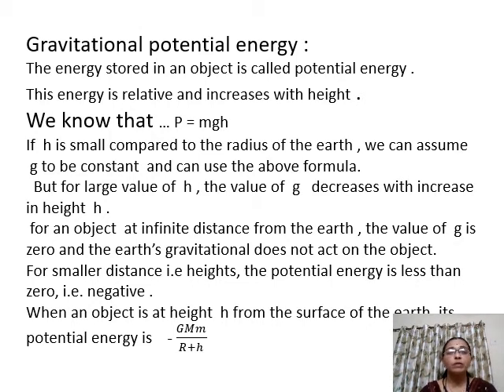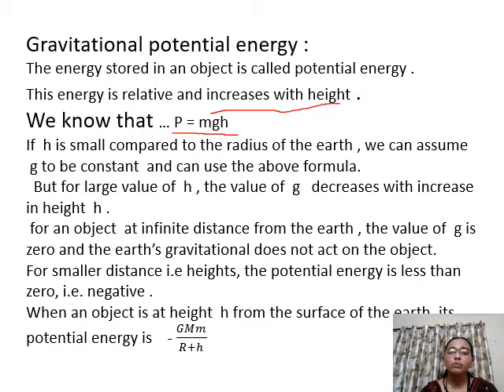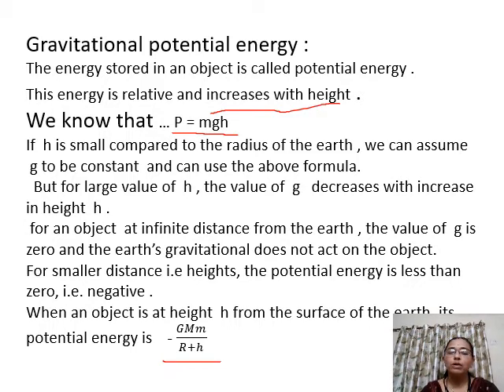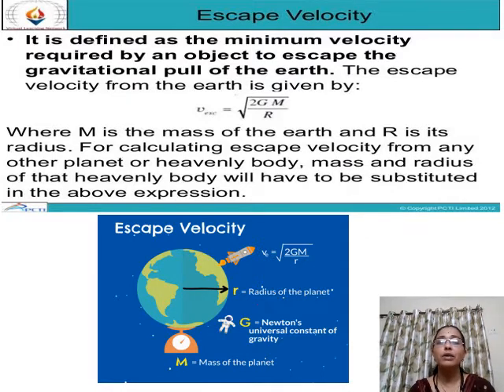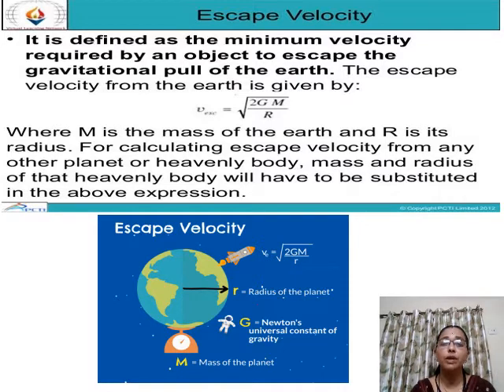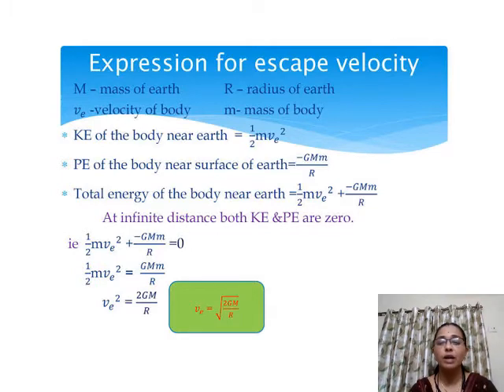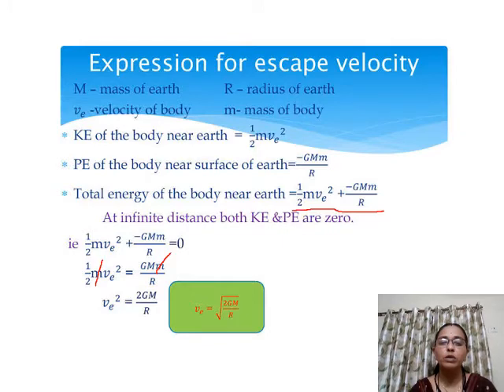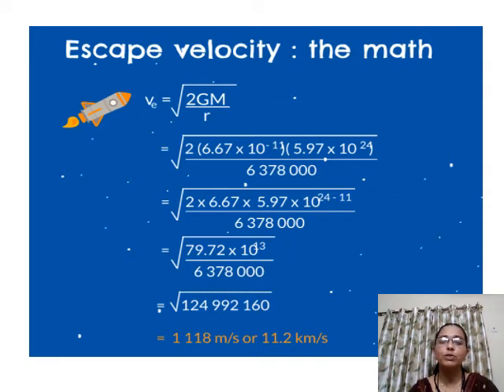Gravitation potential energy. Escape velocity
Gravitation potential energy.. escape velocity of d earth and other planets.. derivation if escape velocity#escape veloxity